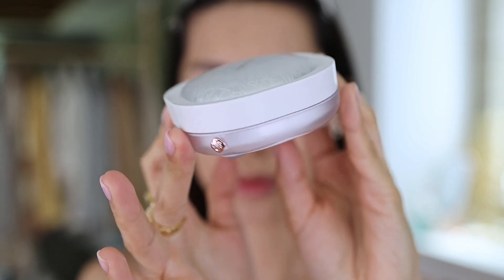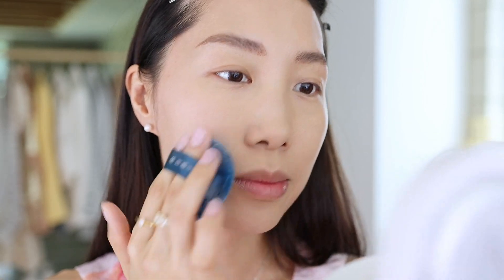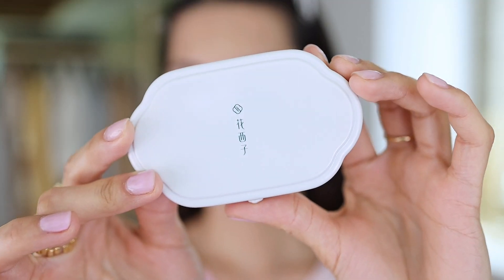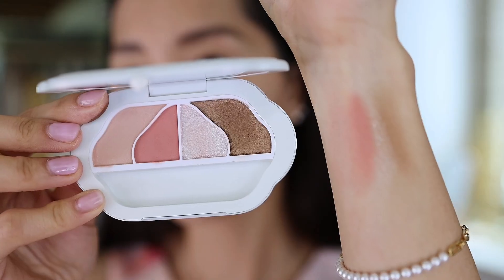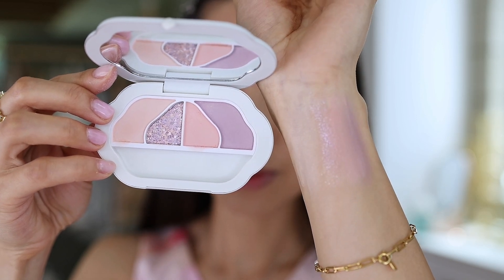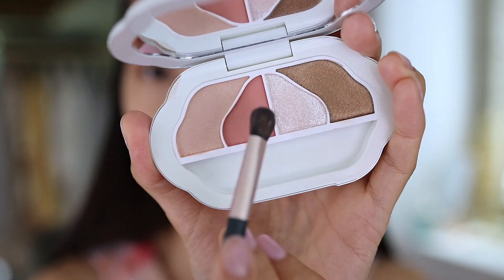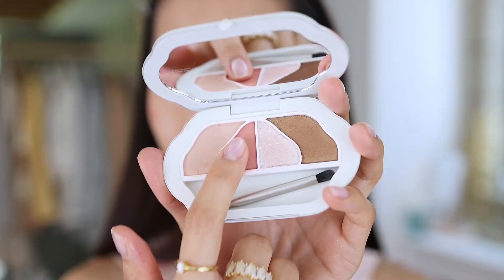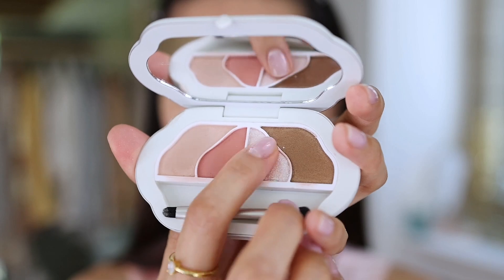artistic soft pearl-inspired look ft. Florasis makeup | Chris Han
Hi everyone, hope you enjoy this makeup video inspired Florasis's You're the Pearl of My Eyes gift set. Products are linked below.

❤︎ Florasis ‘YOU'RE THE PEARL OF MY EYE’ GIFT BOX
Pearl Pendant Necklace***
Face Pearl Sticker***
*** These products are included in the gift box

‘YOU'RE THE PEARL OF MY EYE’ GIFT BOX comes with an exclusive eyebrow pencil.

Time Stamps:
0:00 intro
1:03 face
3:49 eye
8:01 lips
9:37 finish